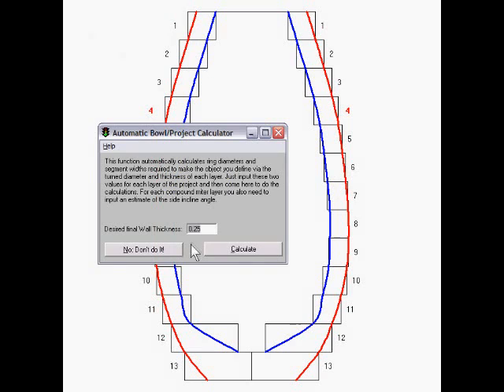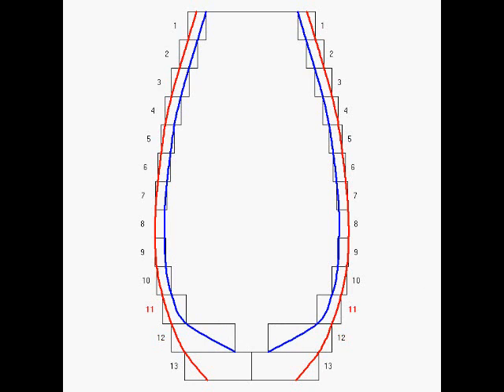12 Steps to Segmented Turning Excellence: Step 3 - Set the Wall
Now that you have a good shape/form and its size, establish an even wall thickness throughout the piece. It's OK to be a little heavier down lower for stability.